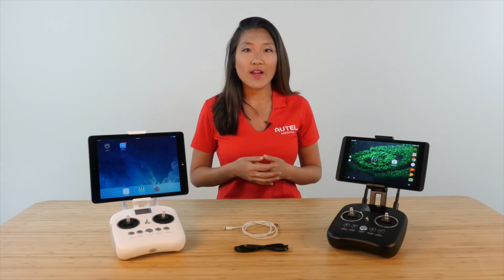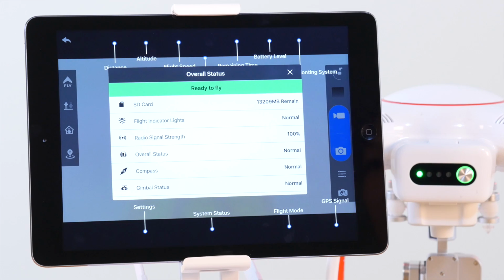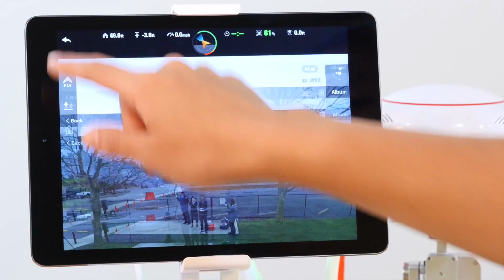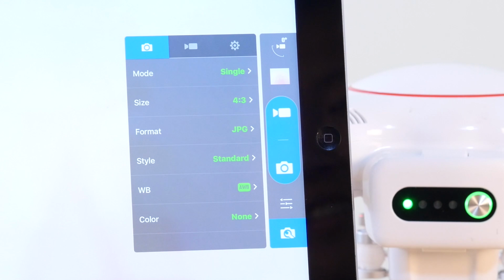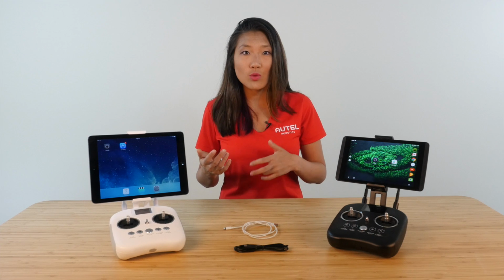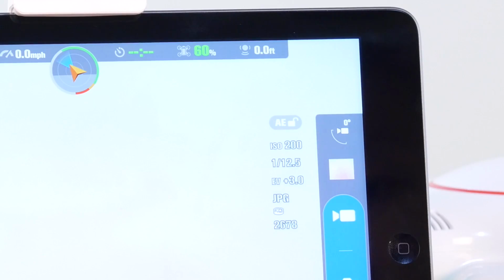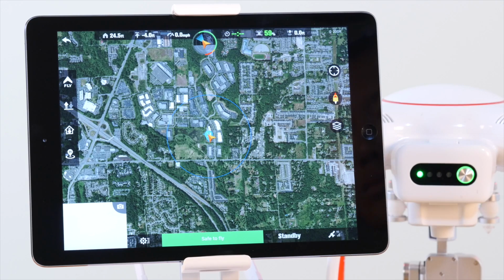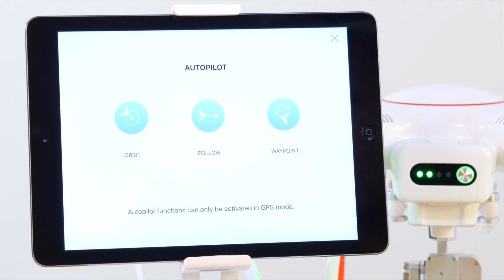Autel Robotics Tutorial: Starlink App Overview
In this video, we'll be looking at the Starlink App for your X-Star series drone. Starlink is a free mobile app, available for both iOS and Android devices. For new pilots, we recommend you get to know the the app before your first flight.

Autel Robotics is based outside Seattle, WA with a commitment to 7-days-a-week customer support.